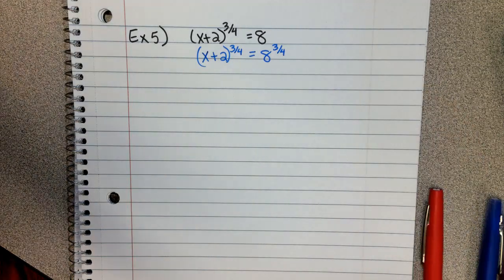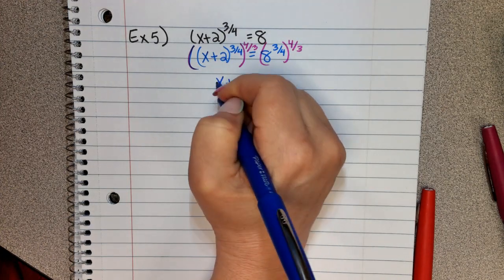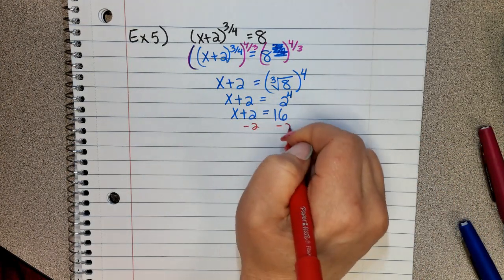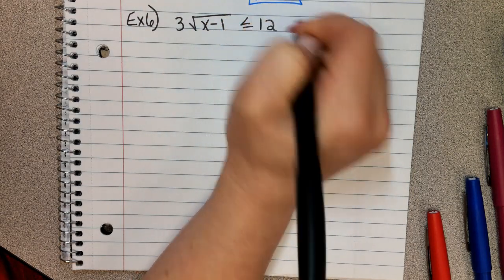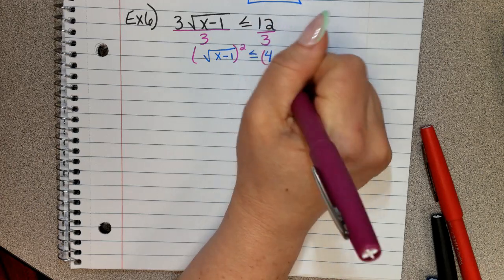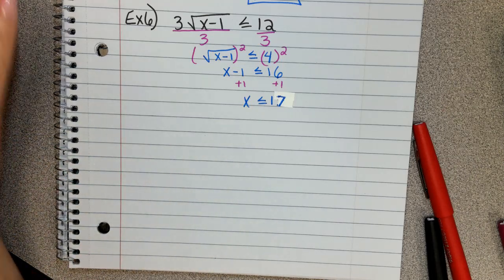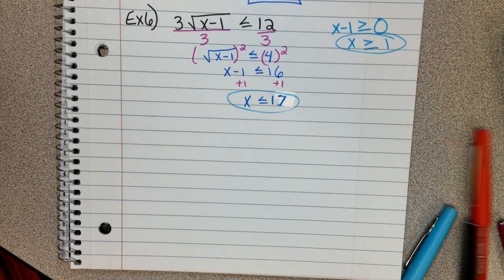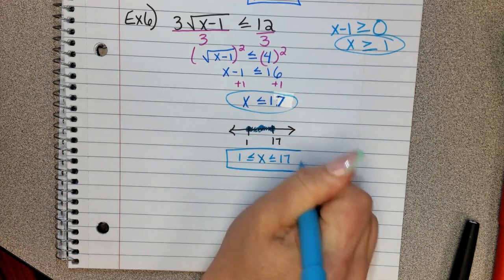Solving Radica Equations Part Two